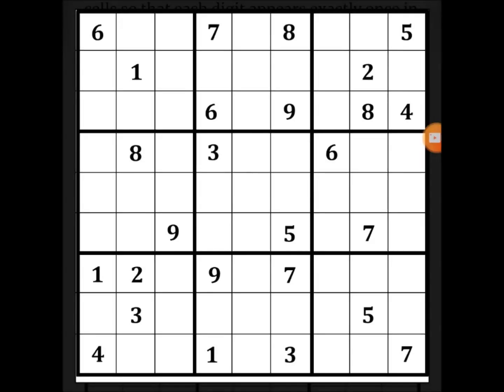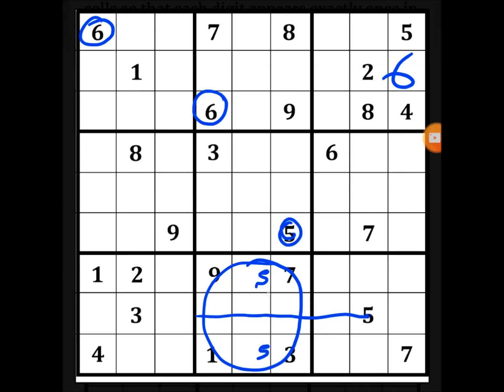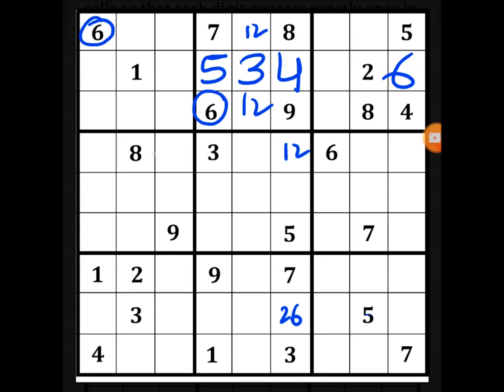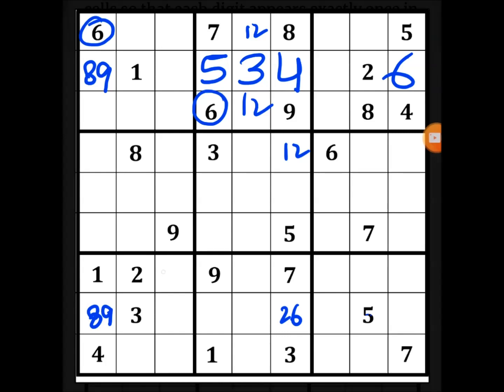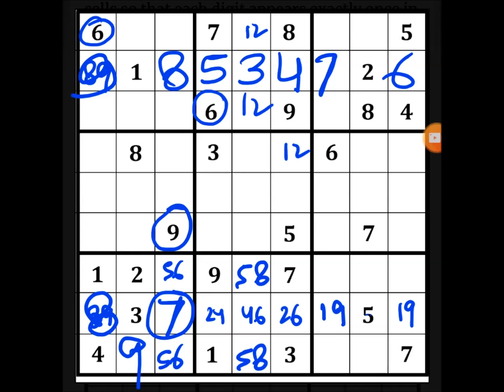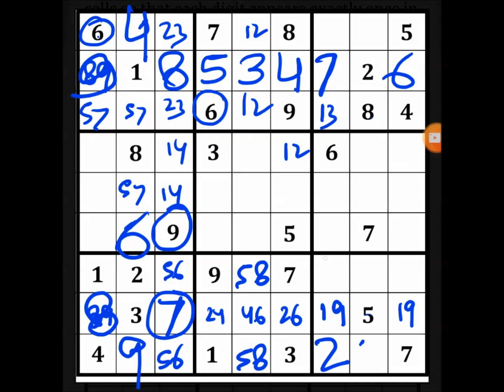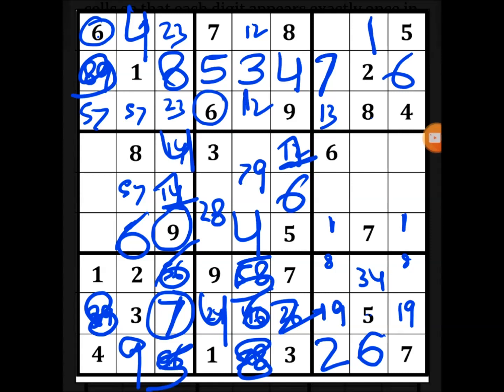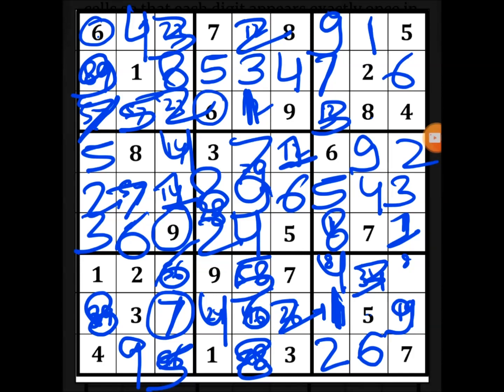Sudoku Tricks: Hard sudoku solving techniques | Learn to solve sudoku logically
Sudoku solving techniques, tips and logical steps are shown in this video.
The sudoku in the video is authored by me and link of my blog is
Please comment on blog if you get stuck and need more tips.